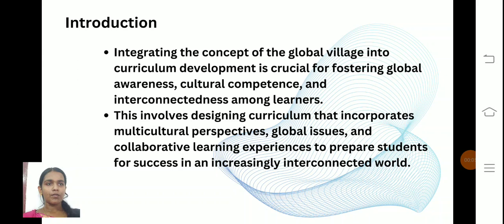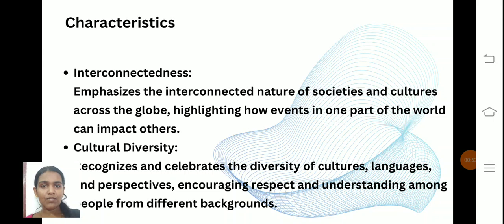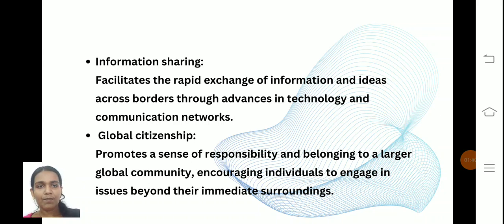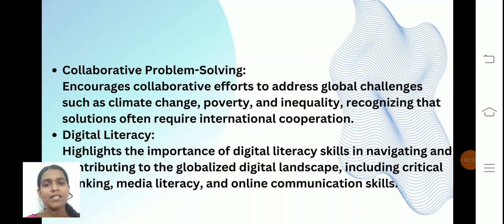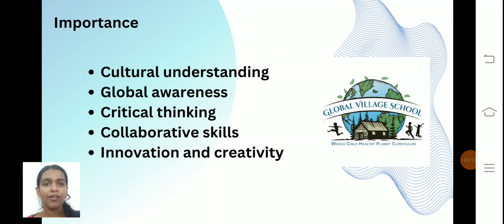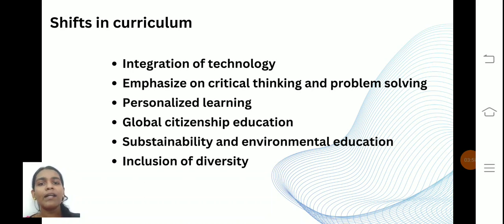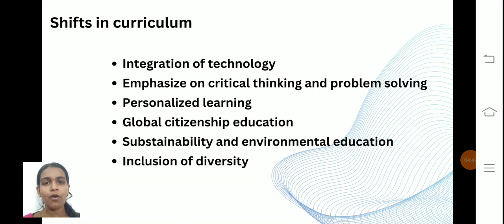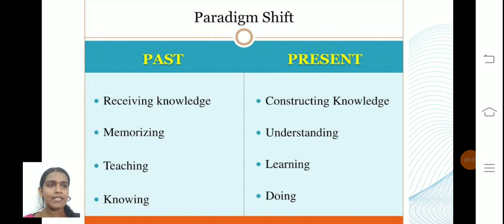Global Village : Paradigm Shift